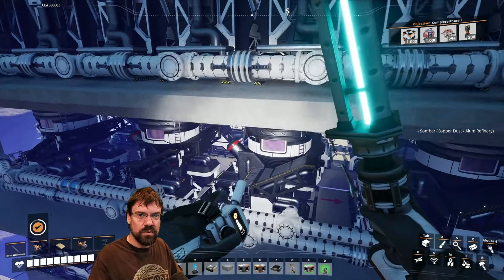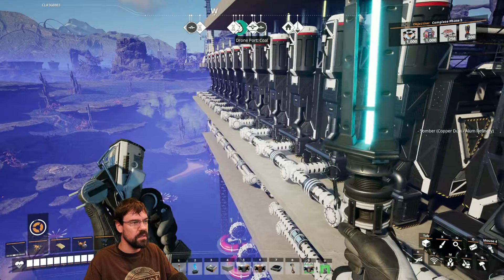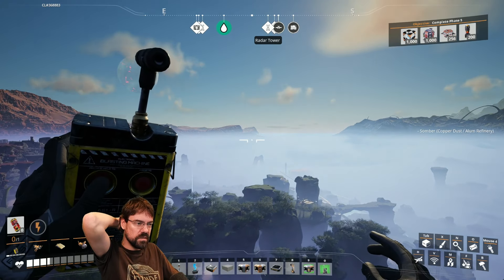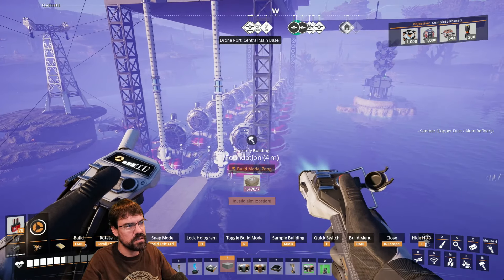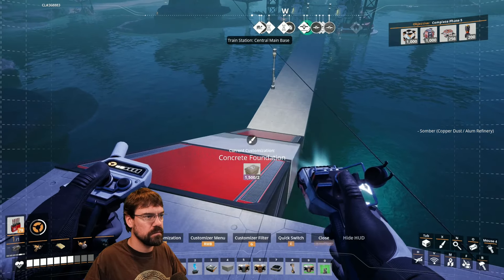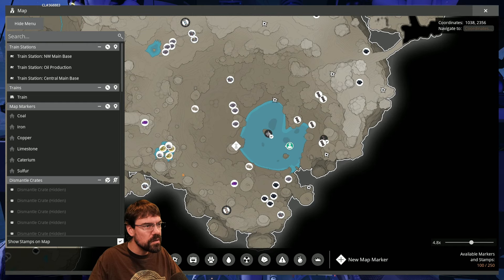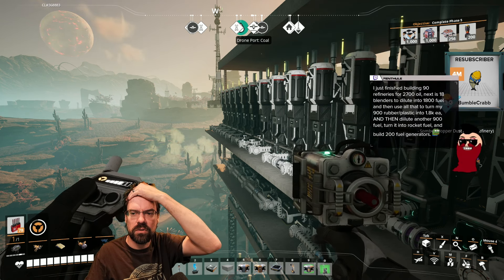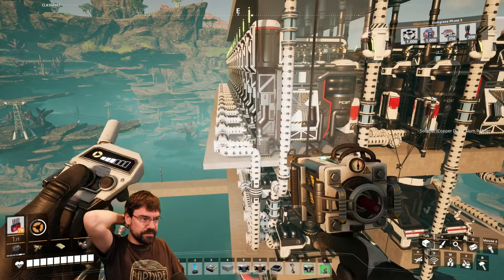CohhCarnage Plays Satisfactory 1.0 !!First Big Playthrough!! - Part 233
Cohh checks out the Satisfactory 1.0 Full Release to see what it has to offer.